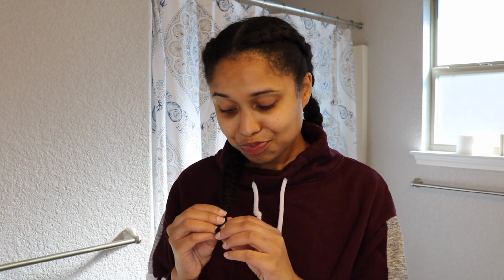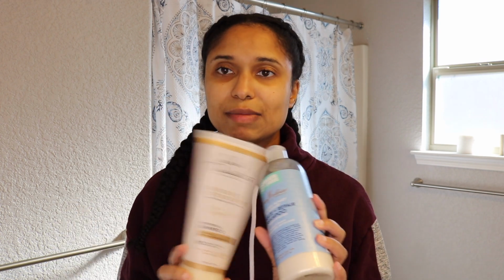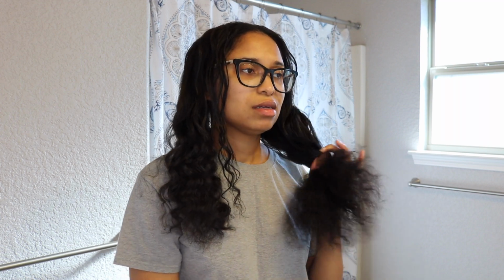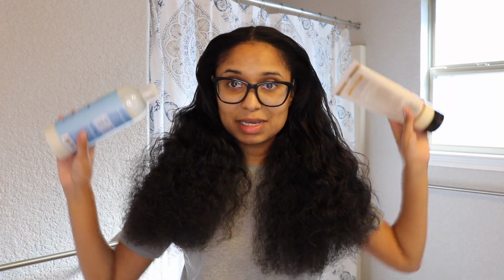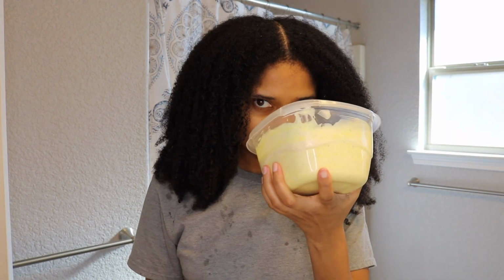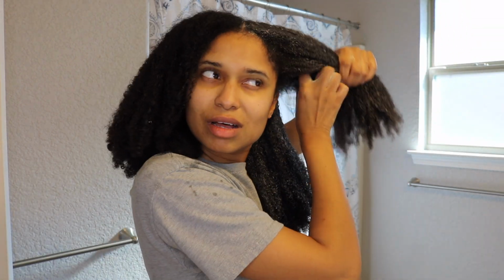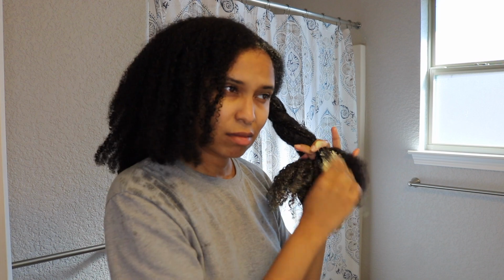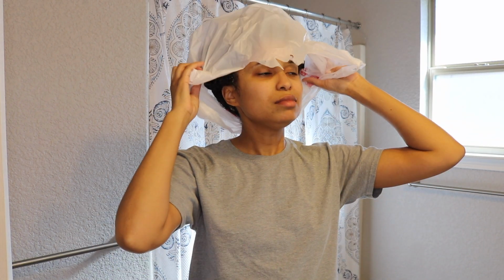Best Wash Day Routine for 4C Natural Hair | Moisture, Detangle & Growth Tips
Wash day doesn’t have to be overwhelming! In this video, I’ll show you the best wash day routine for 4C natural hair, step by step. From cleansing and conditioning to detangling and styling, this routine is designed to keep your coils moisturized, manageable, and healthy.

✨ What you’ll learn in this video:
How to properly cleanse 4C hair without stripping moisture
The best conditioners and treatments to keep natural hair soft and strong
Detangling tips to reduce breakage and save time
How to lock in moisture for lasting hydration and growth
Wash day hacks that make natural hair care easier

If you’ve been searching for the ultimate 4C wash day routine, or wondering how to make your natural hair routine less stressful, this video is your go-to guide.